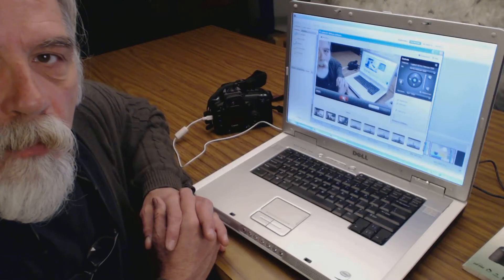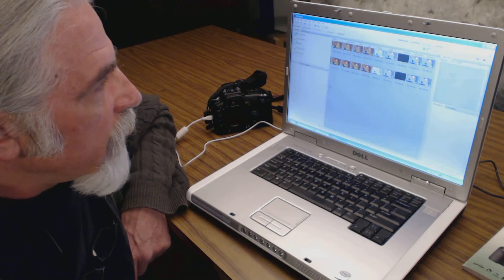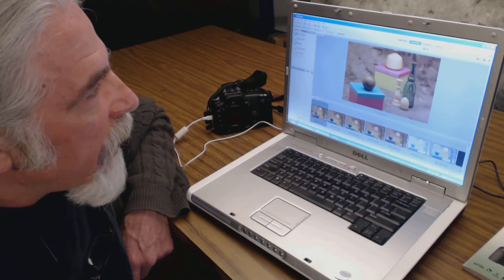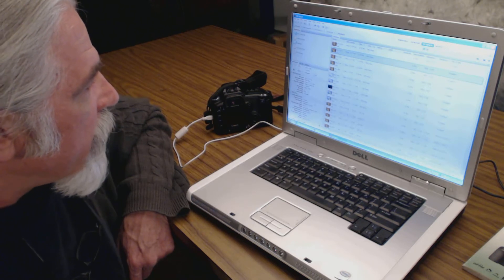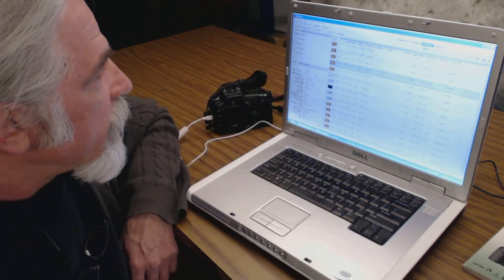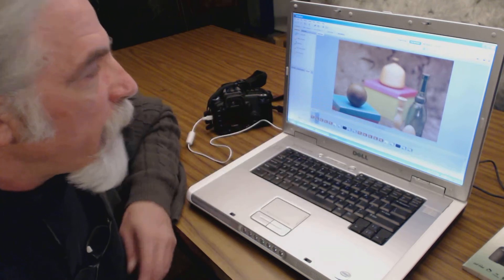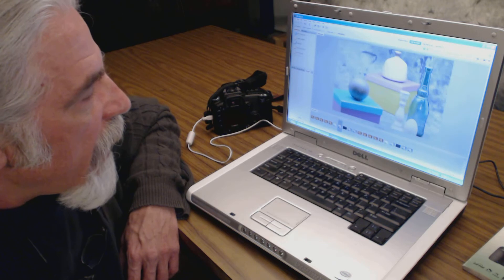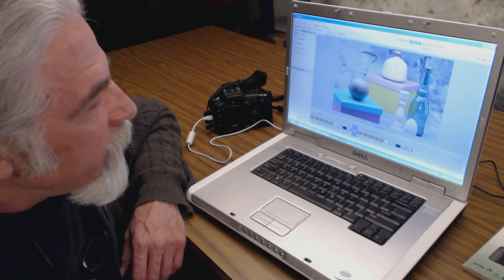Video 20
digital phtography